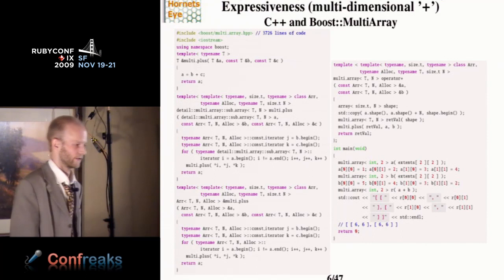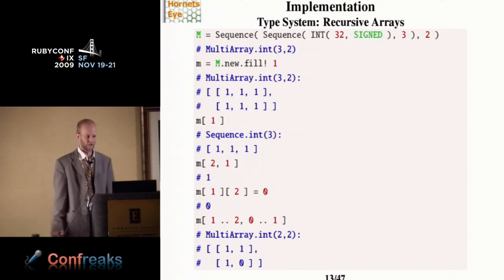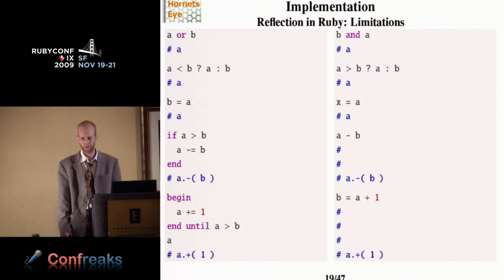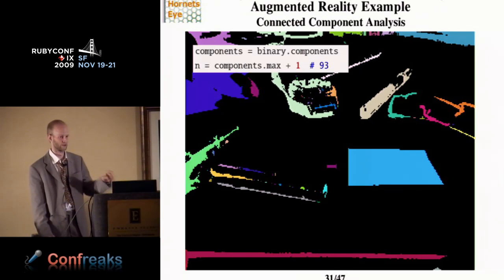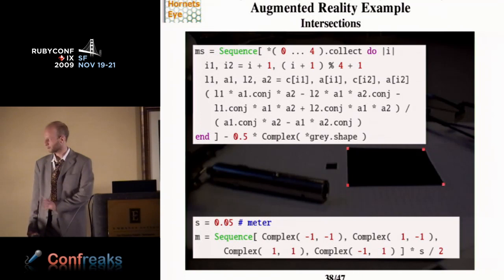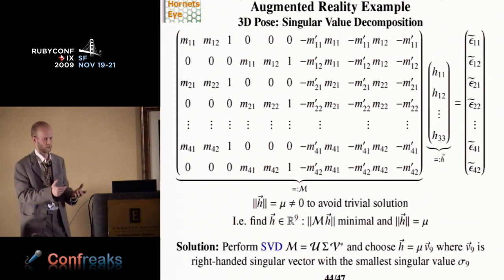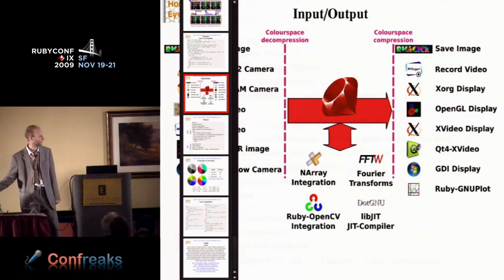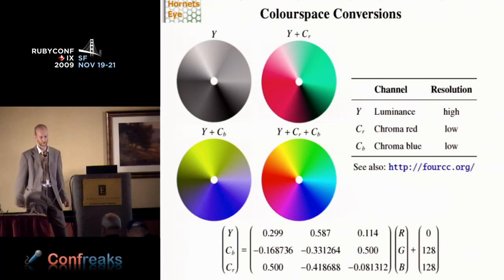RUBYCONF 2009 - Computer Vision Using Ruby and libJIT by: Jan Wedekind